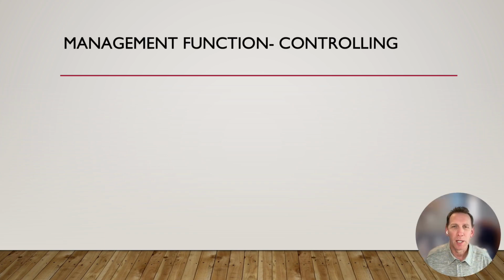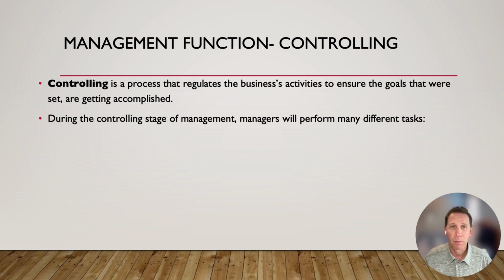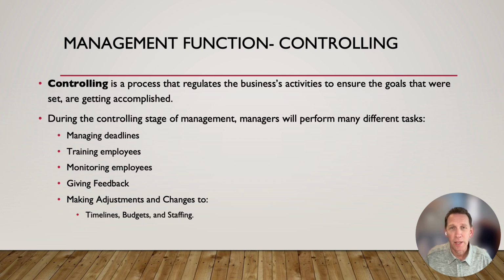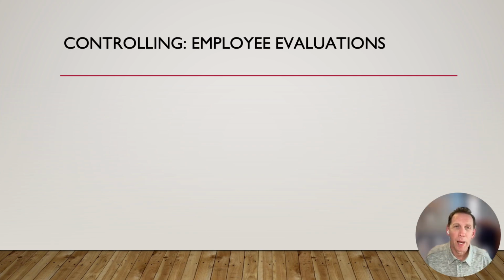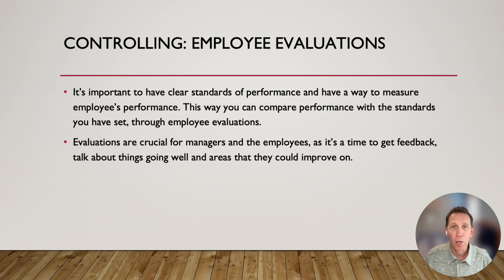BM Unit 1-3-2 Business Management Introduction Functions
In this continuation of Business Management Functions, the objectives are to:
Understand The Management Functions:  planning, organizing, leading, and controlling.
List the benefits to all the management functions; specifically Controlling